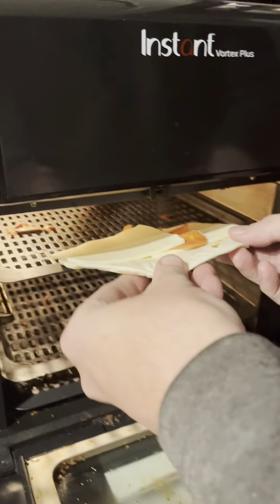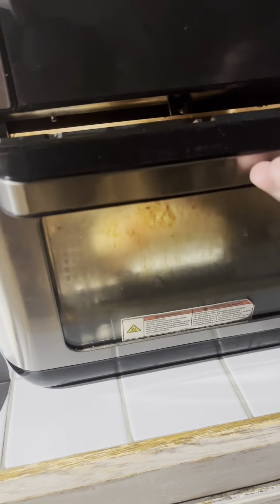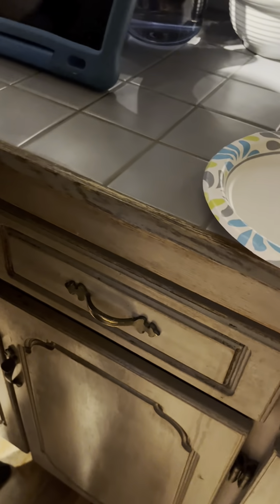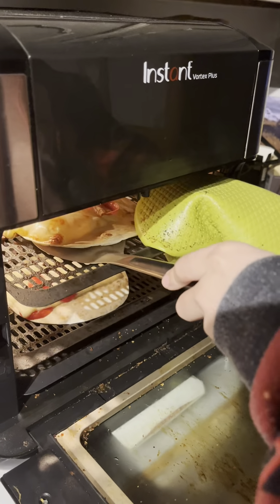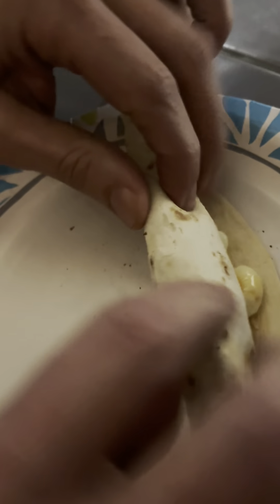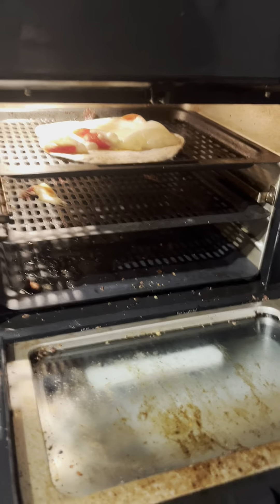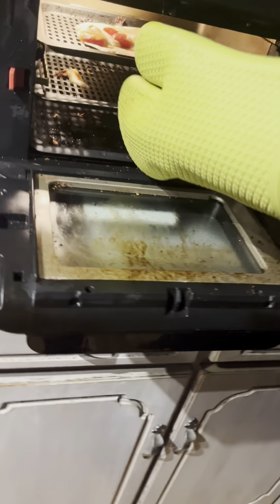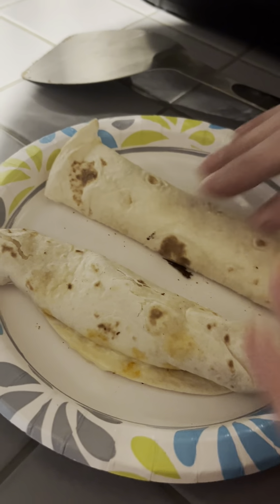Pizza roll up how to